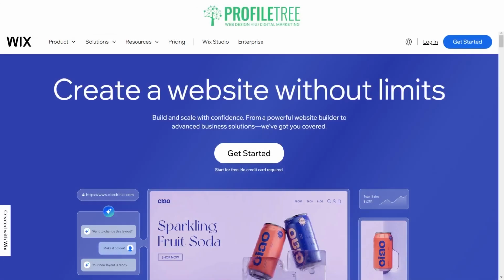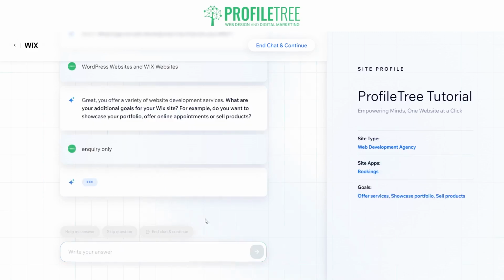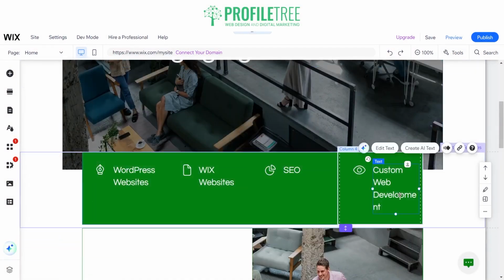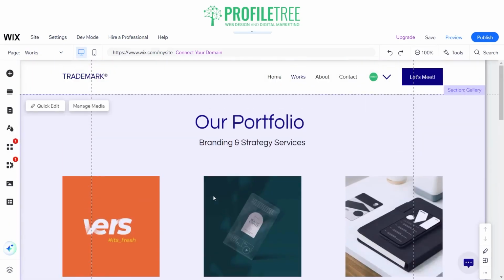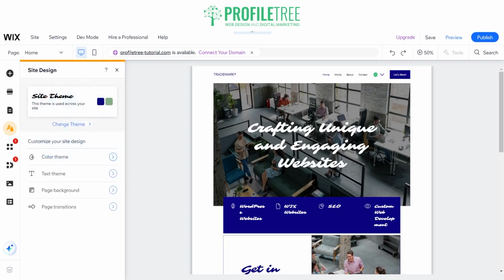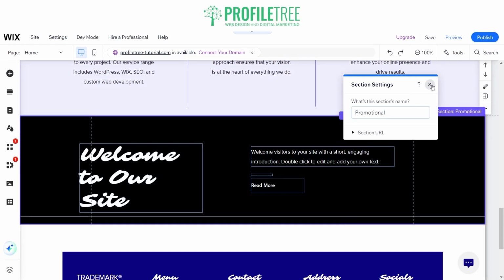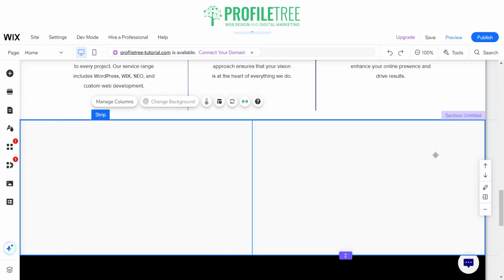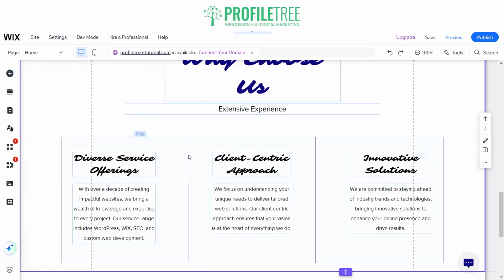Create a Wix Website in 30 Minutes | Wix Website Tutorial | Build A Website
In today's fast-paced digital landscape, establishing an online presence quickly is essential for businesses and individuals alike. Wix offers a streamlined solution that allows you to create a professional-looking website in just half an hour, without any prior coding knowledge or design expertise.

Getting Started: Simple as 1-2-3
Beginning your website journey with Wix couldn't be simpler. After creating an account, you're immediately presented with two powerful options: allow the Wix ADI (Artificial Design Intelligence) to build a site for you based on your preferences, or select from hundreds of expertly designed templates to customise yourself. This initial step takes mere minutes, setting you on the path to a fully functional website with remarkable speed.

Drag-and-Drop Excellence
The hallmark of Wix's platform is its intuitive drag-and-drop editor, which transforms website creation from a technical challenge into a straightforward visual process. Simply click on elements you wish to move, resize, or modify, and watch your changes appear instantly. This WYSIWYG (What You See Is What You Get) approach eliminates the learning curve typically associated with website building, making the 30-minute timeframe genuinely achievable.

Mobile Optimisation Made Effortless
With over half of web traffic coming from mobile devices, responsive design isn't optional—it's essential. Wix automatically optimises your website for mobiles and tablets, ensuring your visitors enjoy a seamless experience regardless of their device. The mobile editor allows for specific adjustments to the mobile version without affecting your desktop site, giving you complete control over every aspect of your visitors' experience.

App Market: Extend Functionality in Minutes
The Wix App Market houses hundreds of applications that add sophisticated functionality to your site with just a few clicks. Whether you need appointment booking systems, e-commerce capabilities, blog functionality, or social media integration, these pre-built solutions can be implemented in seconds. This means even complex features that would typically require custom development can be added within your 30-minute window.

SEO Tools for Immediate Visibility
Launching quickly means little if your site can't be found. Wix's built-in SEO tools guide you through optimising your website for search engines, helping you establish keywords, meta descriptions, and other crucial elements. The Wix SEO Wiz creates a personalised plan based on your specific website, ensuring you're not just online quickly, but discoverable as well.

Cost-Effective Solutions for Every Budget
Wix offers flexibility in pricing that few competitors can match. Begin with a free plan to test the platform, then upgrade to premium options as your needs evolve. With transparent pricing and no hidden fees, you can establish your online presence without excessive investment. The value proposition becomes particularly compelling when considering the cost of traditional web development against the professional results achievable with Wix in just 30 minutes.

Ongoing Updates and Security
Once your site is live, Wix continues to work behind the scenes. The platform handles all technical maintenance, security updates, and hosting concerns, allowing you to focus on your content rather than technical upkeep. This ongoing support ensures your rapid website creation doesn't come at the expense of long-term stability.

Conclusion: Rapid Development Without Compromise
Creating a Wix website in 30 minutes isn't about cutting corners—it's about leveraging intelligent design technology to eliminate unnecessary complexity. The platform delivers professional results in a fraction of the time traditional development requires, without sacrificing quality, functionality, or design flexibility.

Whether you're a small business owner needing an online shop, a creative professional showcasing a portfolio, or an organisation requiring an informational site, Wix provides the tools to establish your digital presence quickly, professionally, and affordably. The 30-minute website isn't just possible—with Wix, it's the new standard.